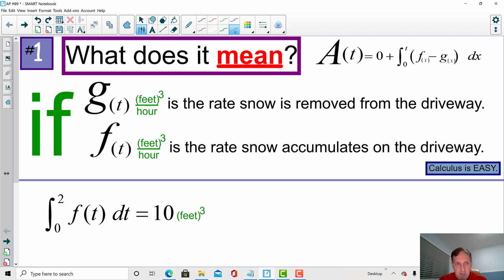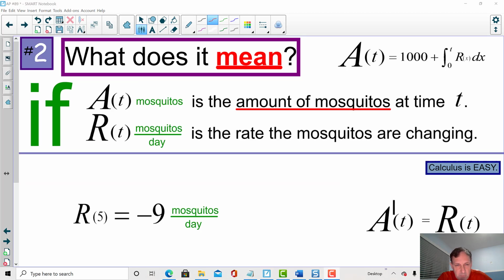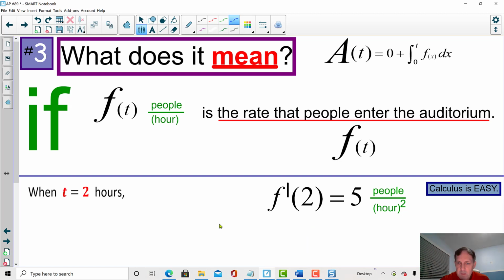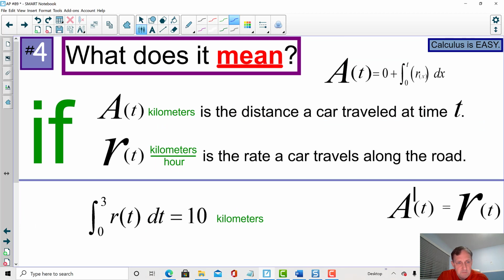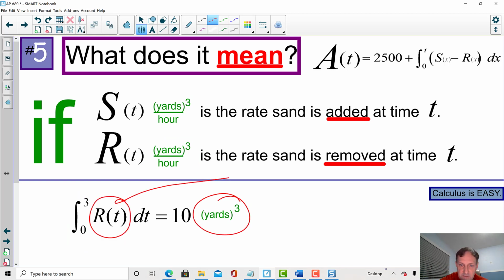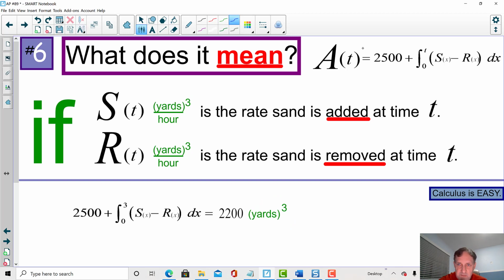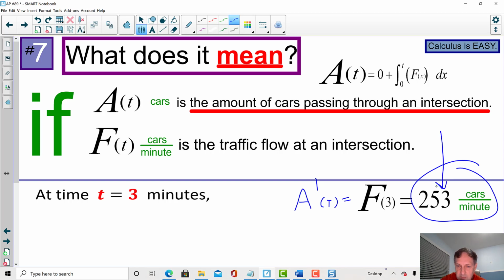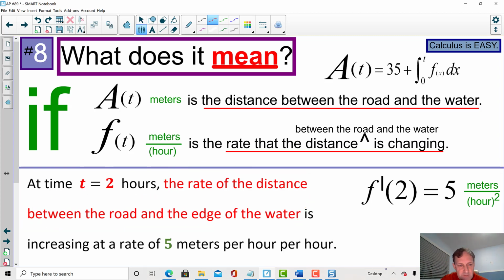Leanza AP Calculus Total Change Theorem HW # 89